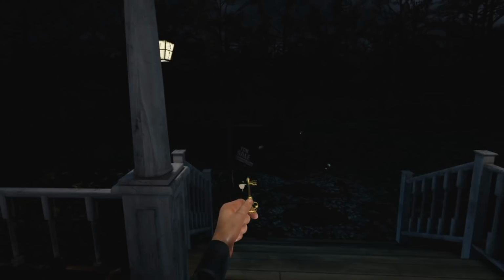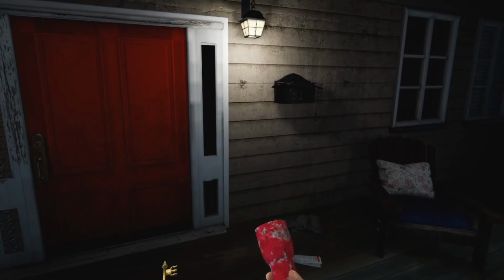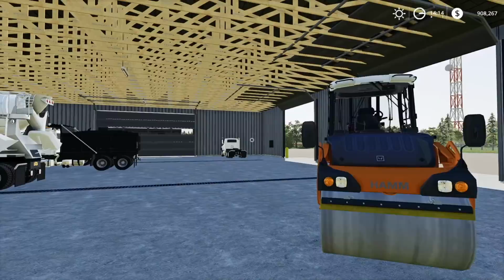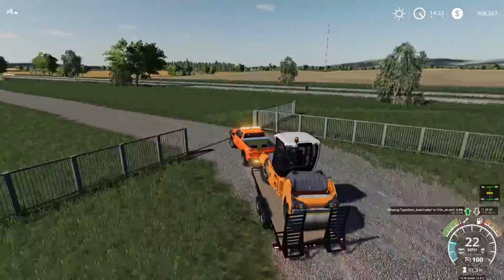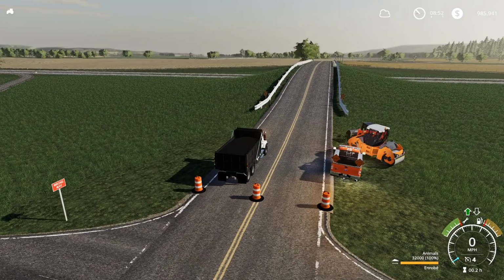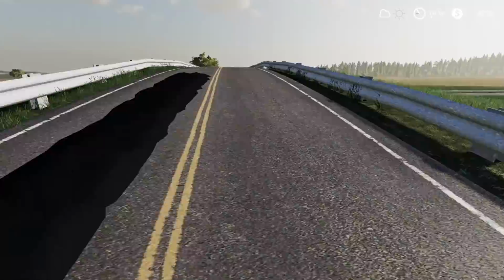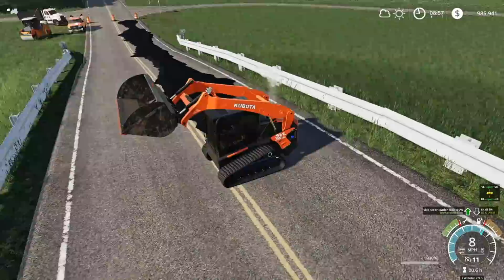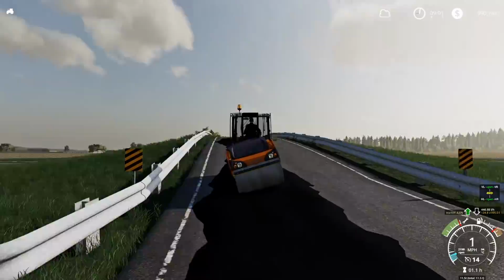POURING ASPHALT ON AN INTERSTATE OVERPASS (ROAD CONSTRUCTION) | FS19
Construction Series: Today we are pouring asphalt on an interstate overpass! It is time for more road construction, it does not go very well today.

Upload Schedule: Monday - Friday 3PM CST

Extra Tags: POURING ASPHALT ON AN INTERSTATE OVERPASS (ROAD CONSTRUCTION) | FS19